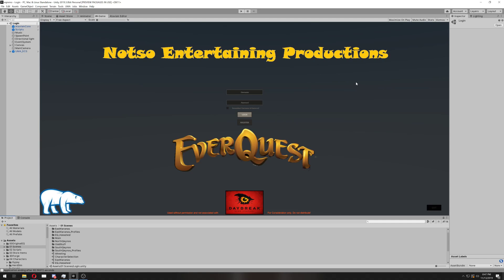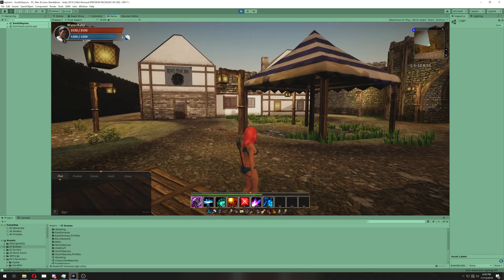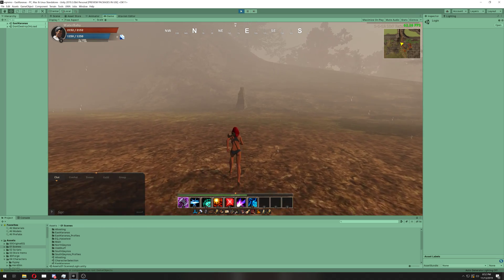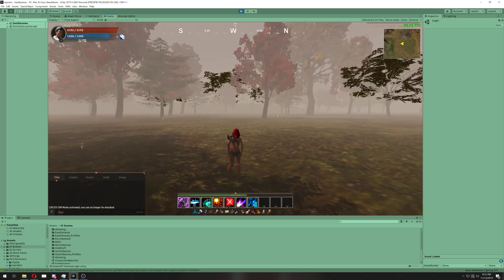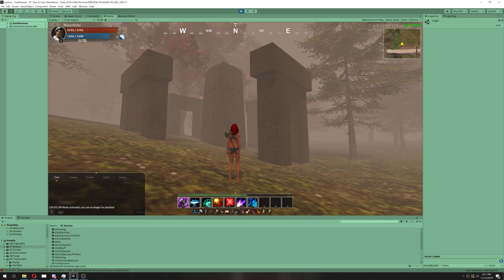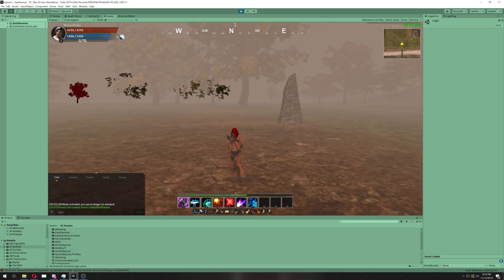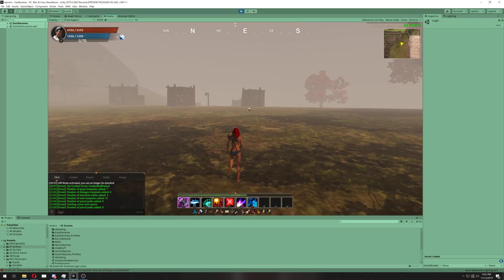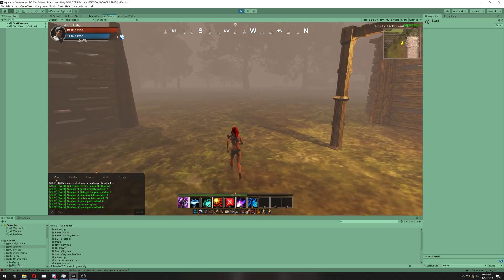EQ a little more modern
Attempting to recreate some original EQ zones. Using Unity.